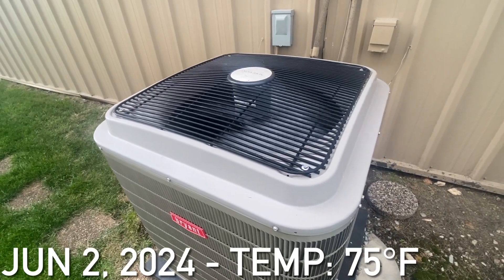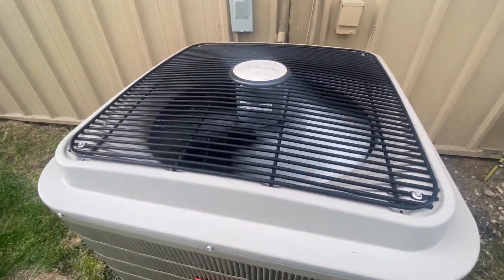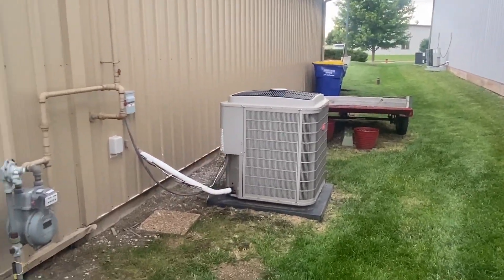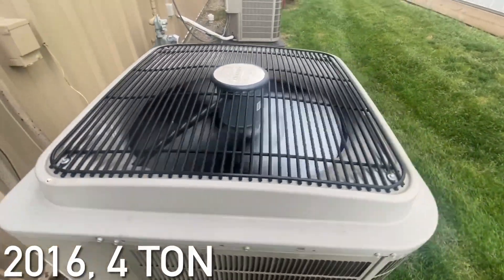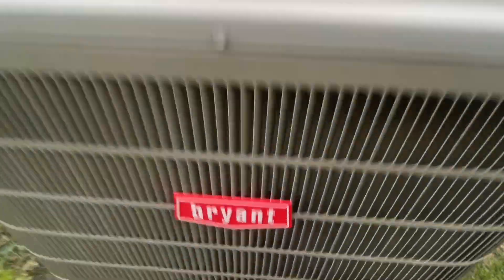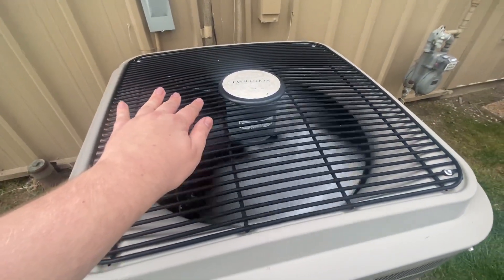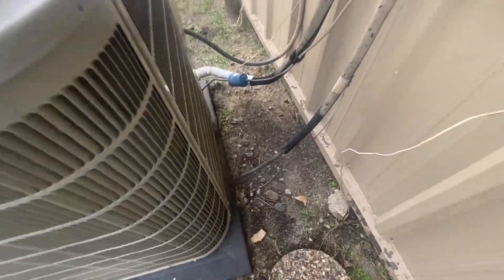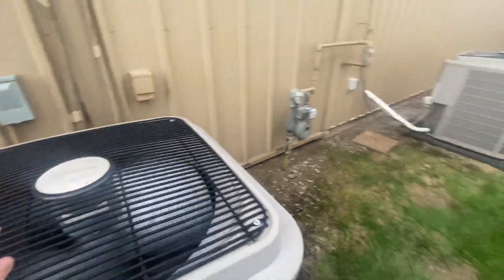Startup/Shutdown of a 2016 Bryant Evolution 4 ton 17 SEER central air conditioner!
This unit is located at a commercial place in my town where my dog occasionally goes to the vet. Last year I got the other Bryant Evolution starting up and I was able to get this starting up too along with a shutdown! These are very reliable and great units in my opinion. I believe both of these are 17 SEER units. Recorded June 2, 2024.